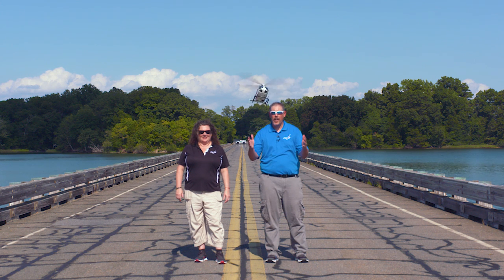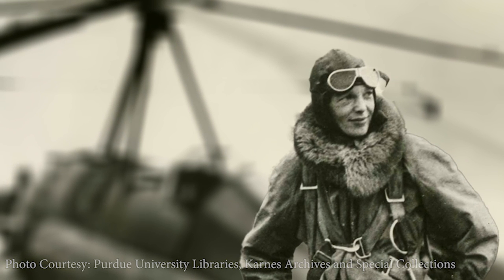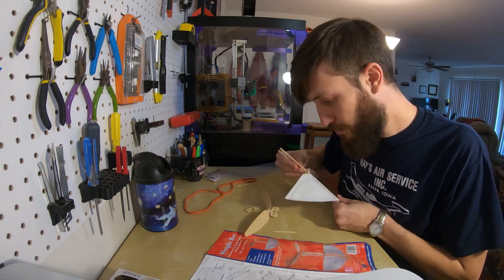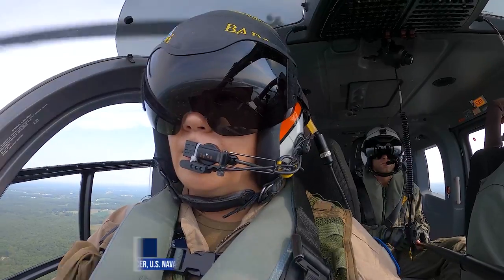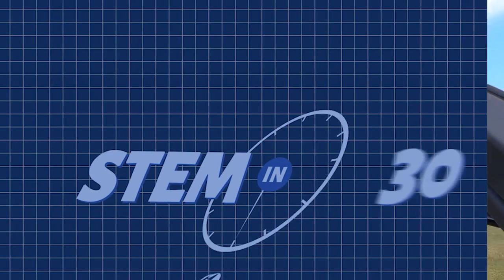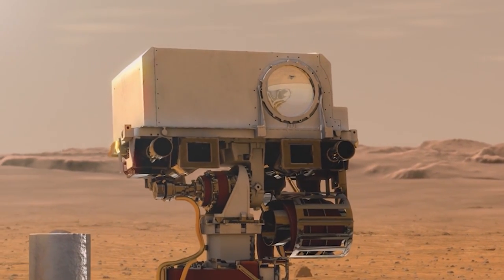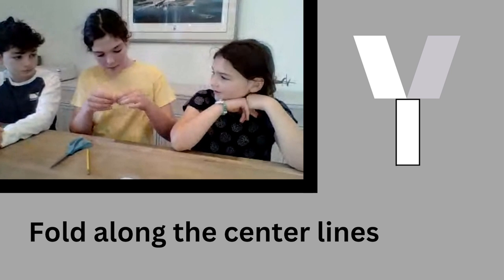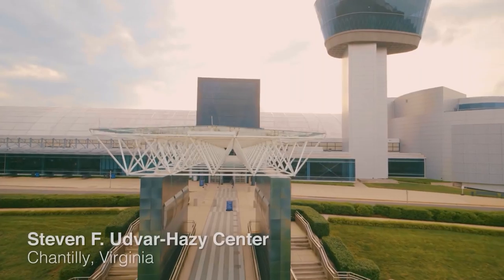Spinning Wings - STEM in 30 Season 9 - Episode 4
From DaVinci's 'aerial screw,' to the Wright bat, and falling maple seeds - spinning wings have long fascinated humans.

Today’s drones, autogiros, and helicopters are direct descendants of these early spinning wings. In this episode of STEM in 30 we'll take a look at the unique features of helicopters, explore their uses, dive into their history and even take a flight with some of the best trained pilots there are.

This episode is made possible by the generous support of Safran